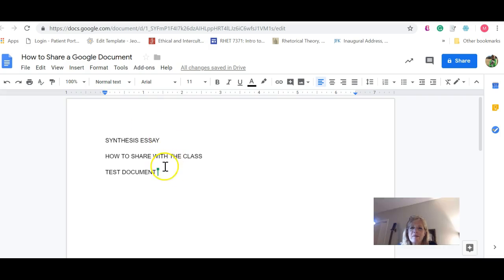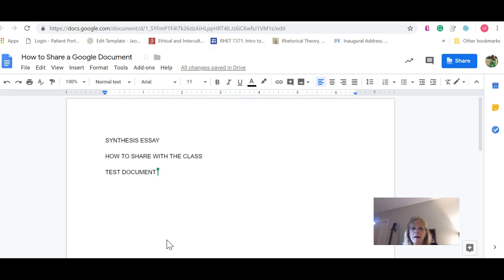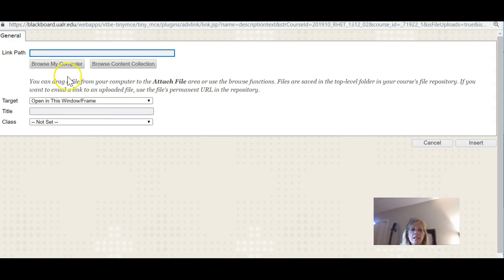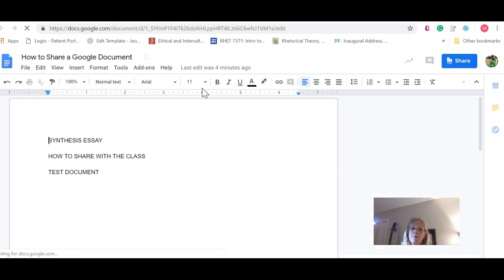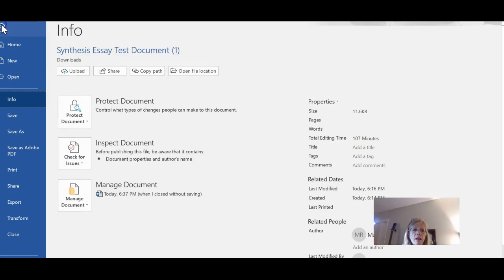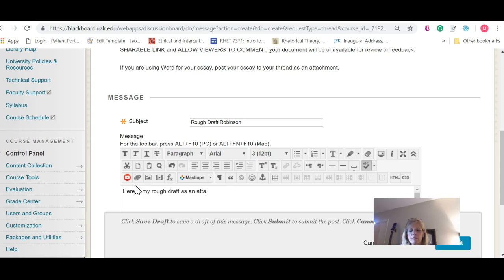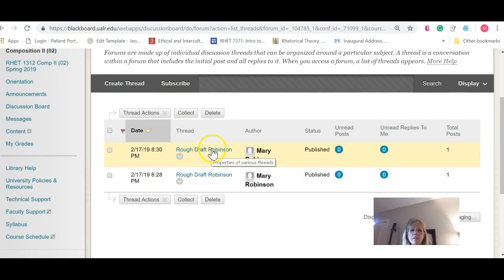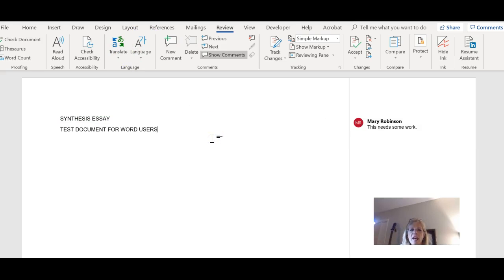Tutorial RHET 1312 Sharing and Posting on Blackboard/How to Comment